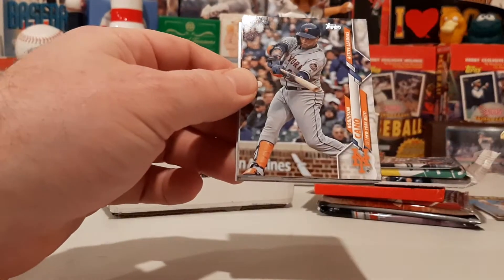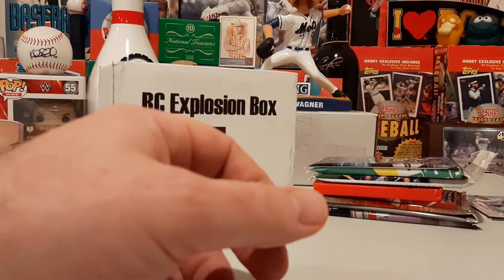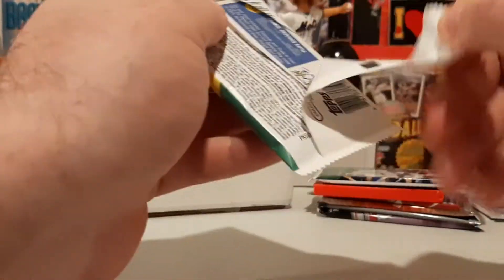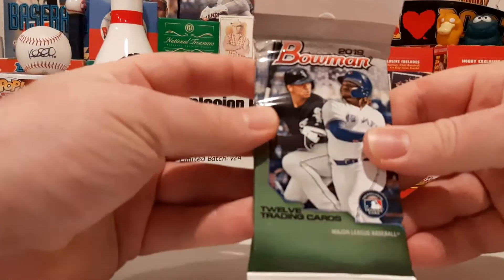Rookie Card Explosion Box V.24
Another marvelous edition of the RCEB by Philmington!
This is Mike's box and we find a few gems in there!!